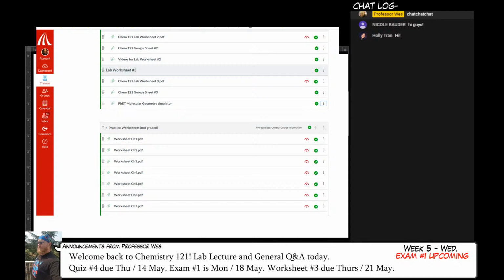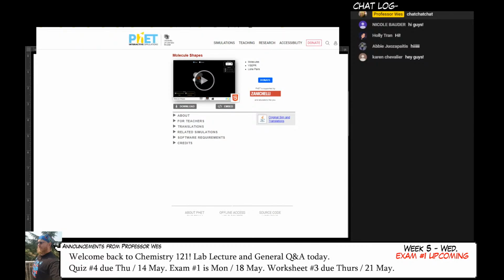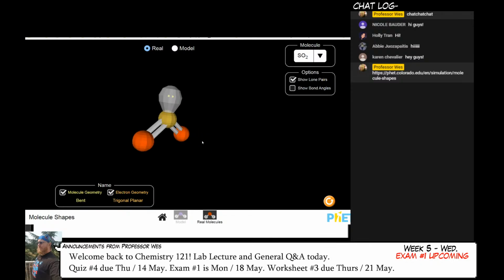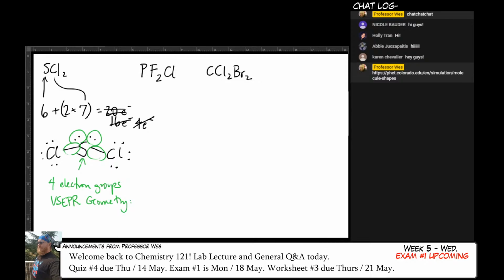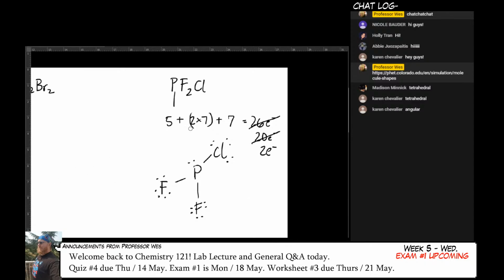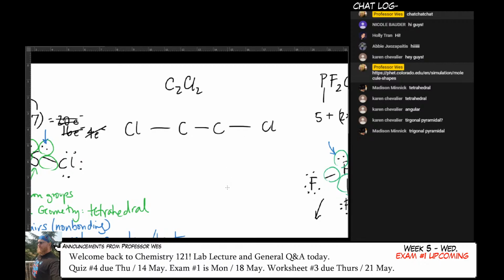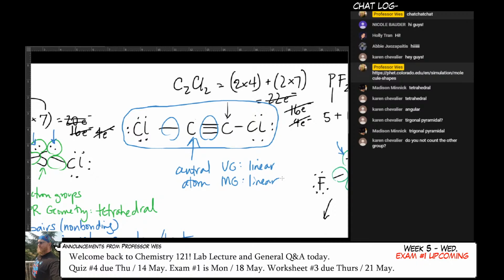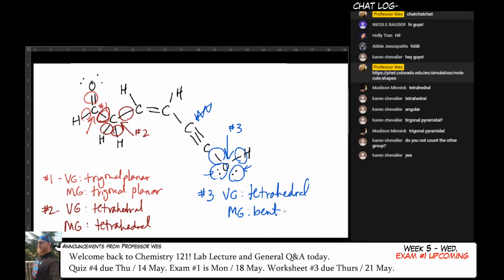Chem 121 - Wednesday / Week 5 Lab Lecture + Q&A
Discussing Lab Worksheet #3 today. A general Q&A follows.